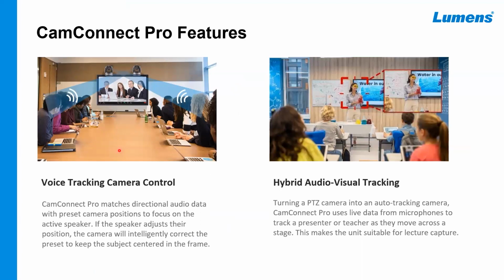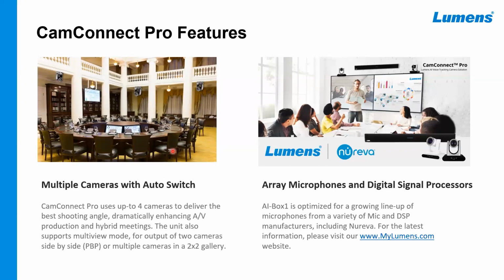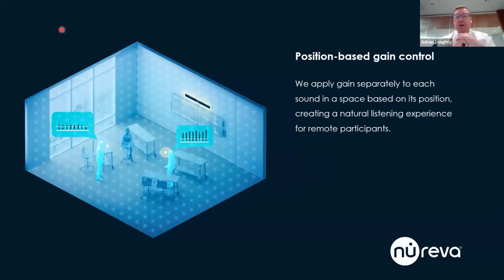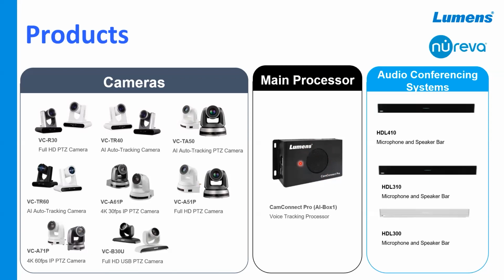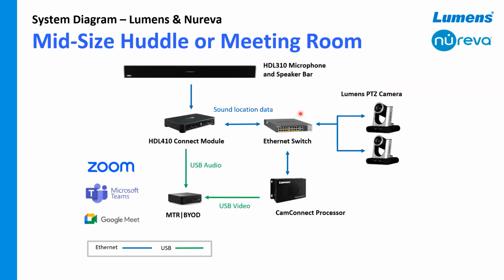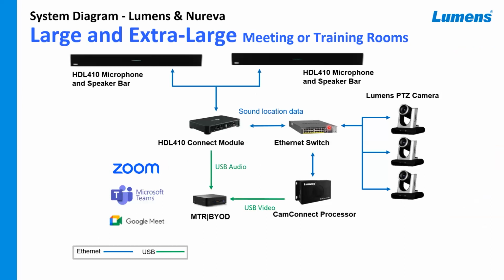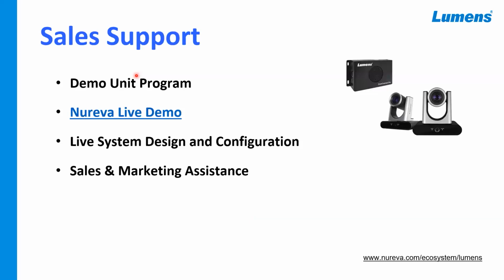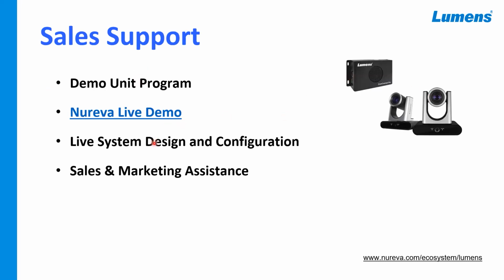Lumens and Nureva Webinar Recap | Camconnect: AI Voice -Tracking Camera Solutions!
We had the pleasure of recently hosting a webinar with Nureva’s North American Sales Director, Adrian Doughty, and our Southeast Zone Manager, Andrew Mulazzi.

In this webinar, we shared about the various CamConnect AI Voice-Tracking solutions for videoconferencing applications between Lumens and Nureva. Say goodbye to presenter tracking hassles and hello to an effortless, dynamic meeting experience.

00:05 Intro
00:45 Lumens: What is CamConnect?
05:00 Nureva Solutions
07:54 Integration Demo video
09:58 Solution Scenarios
18:07 Q&A